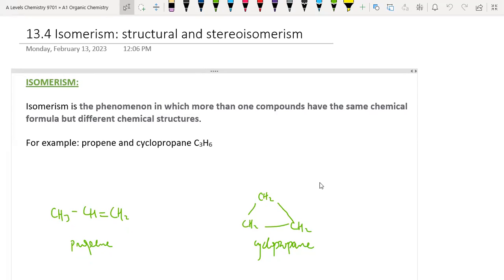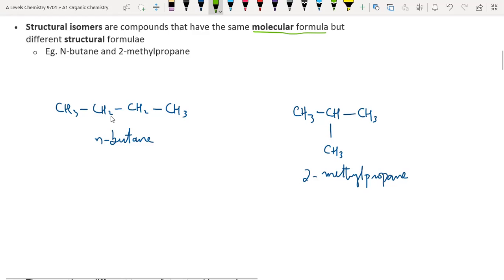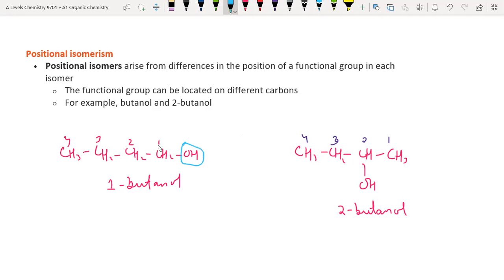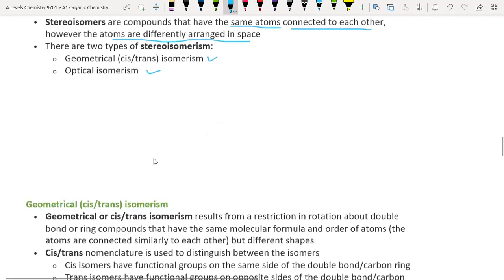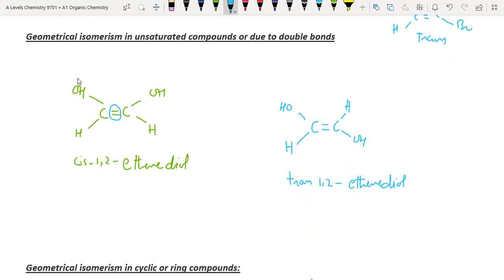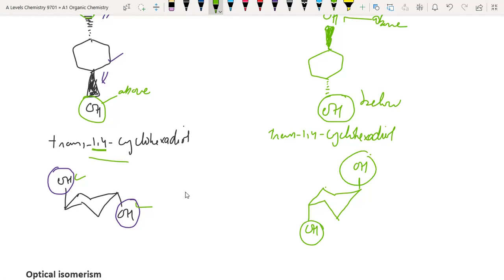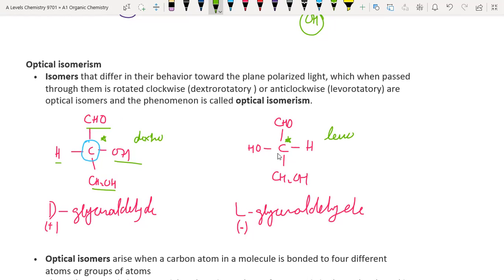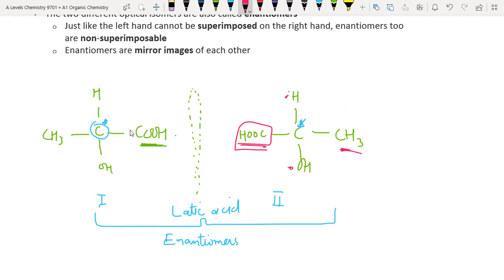Isomerism: structural and stereoisomerism || Organic Chemistry || AS Chemistry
1-Structural isomerism and its division into chain, positional and functional group isomerism
2- Stereoisomerism and its division into geometrical (cis/trans) and optical isomerism
3 describe geometrical (cis/trans) isomerism in alkenes, and explain its origin in terms of restricted rotation due to the presence of π bonds
4 explain what is meant by a chiral centre and that such a centre gives rise to two optical isomers
5 identify chiral centres and geometrical (cis/trans) isomerism in a molecule of given structural formula including cyclic compounds